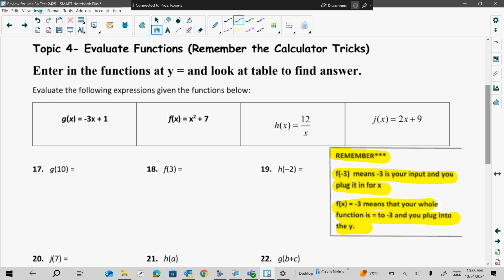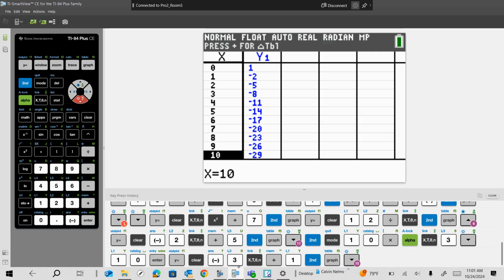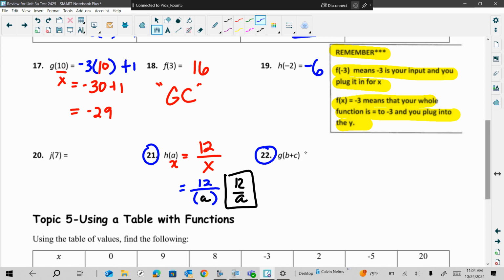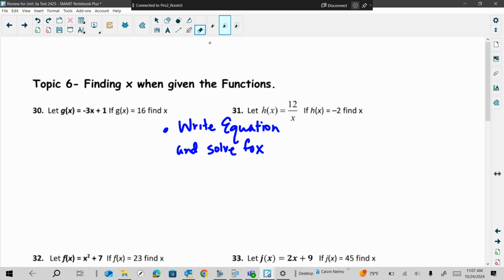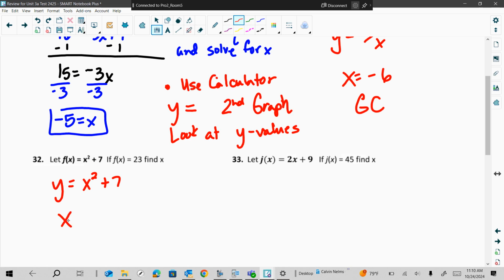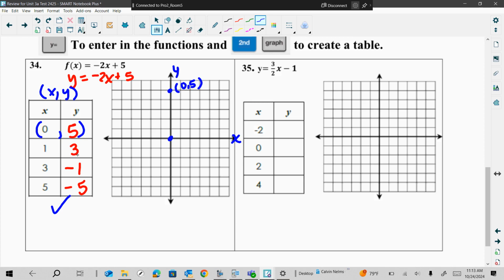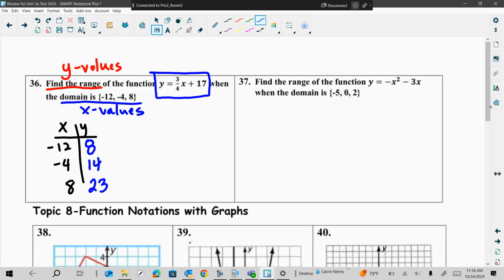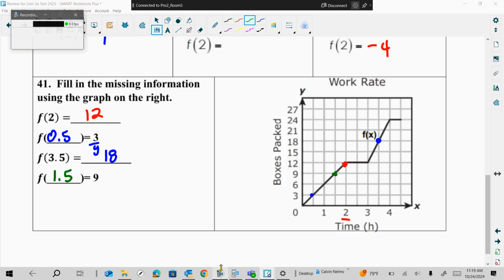Unit 3 Review Topics 4-8_yr2425